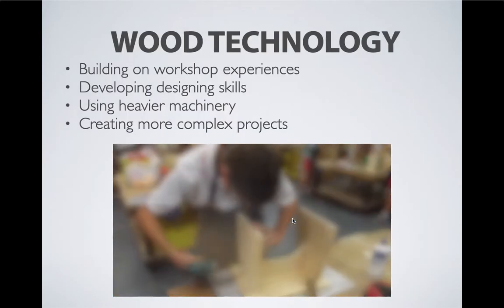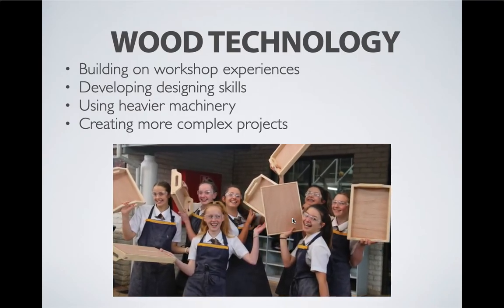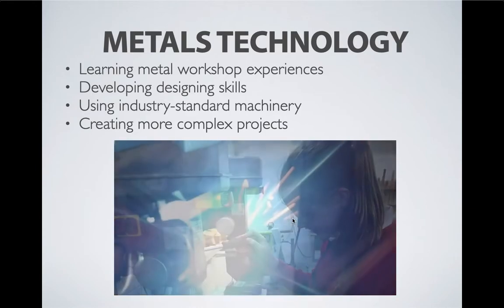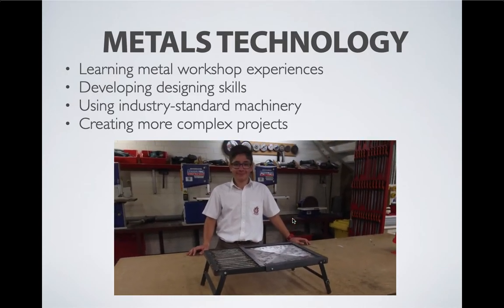Year 8 into 9 presentation